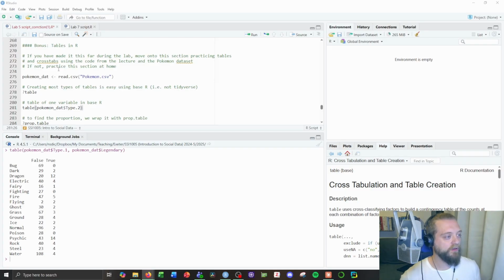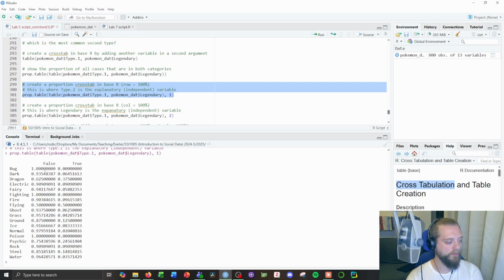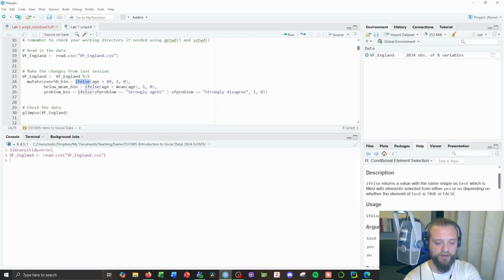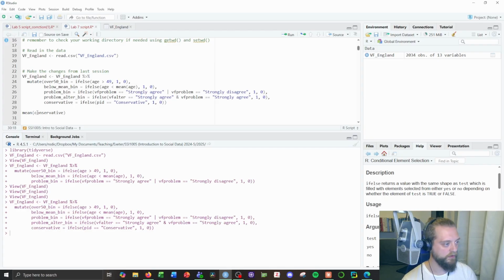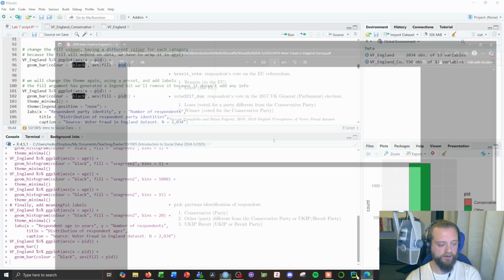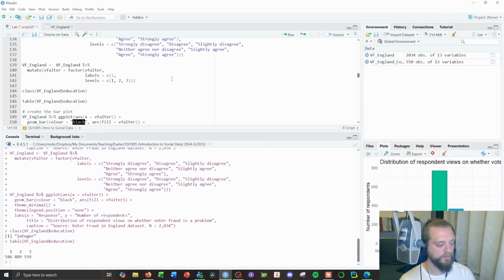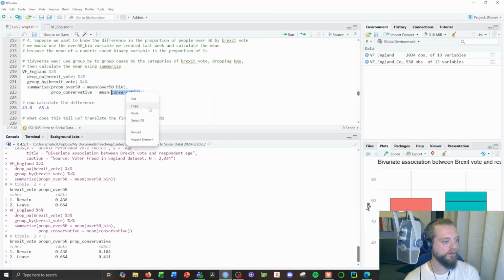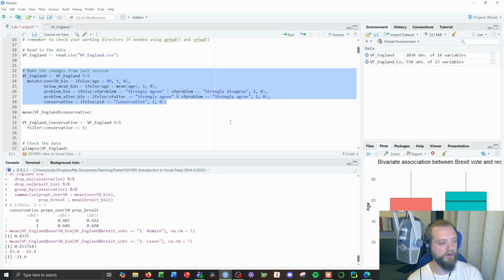Lab 7 - Tables, Creating New Variables, and (More) Ggplot Visualisations